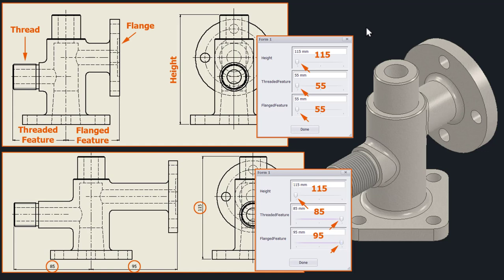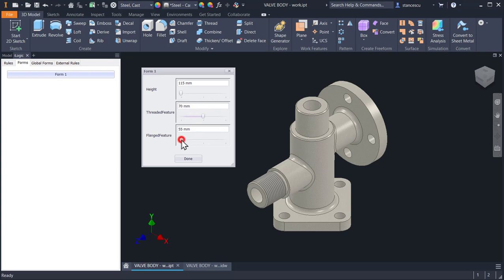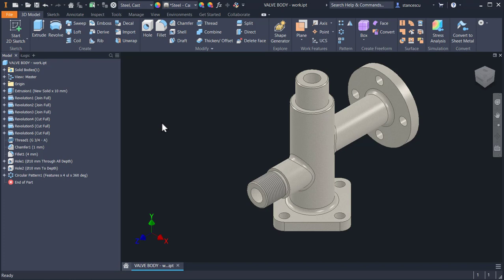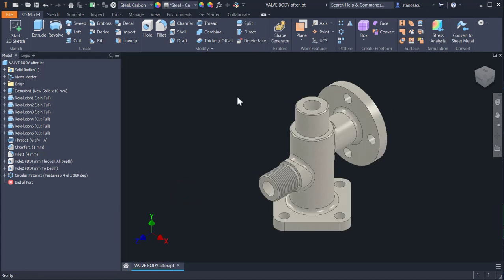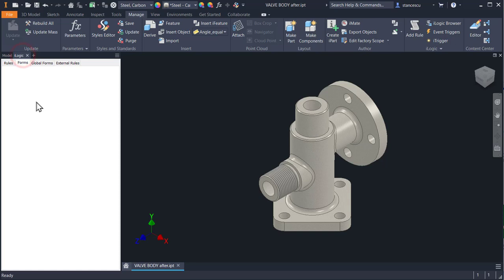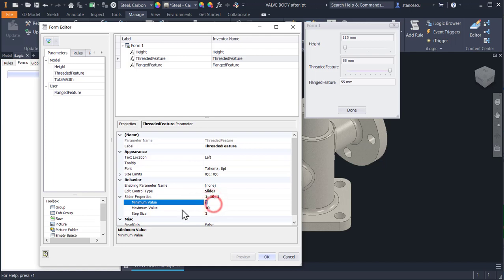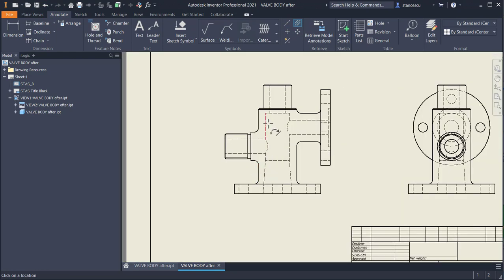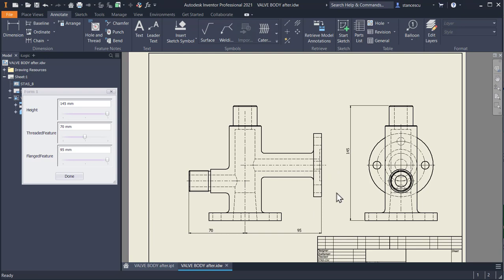Tutorial Inventor - 149 iLogic for Parts - FORM